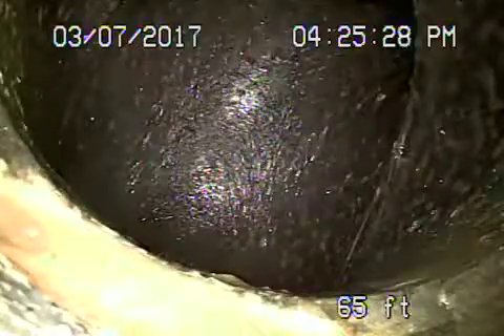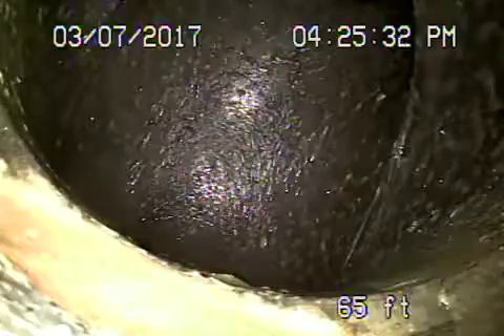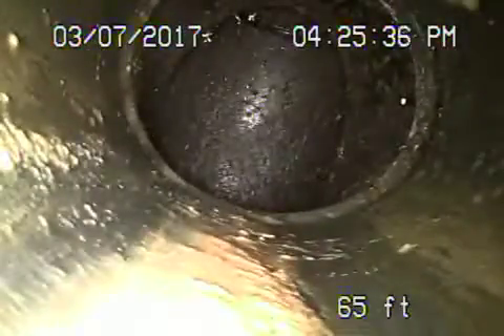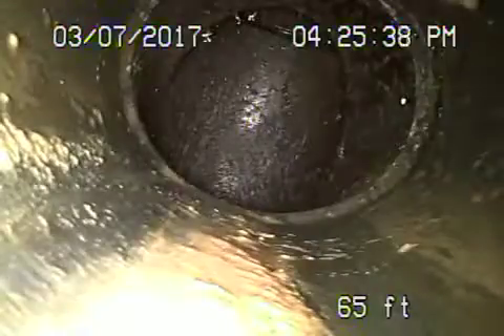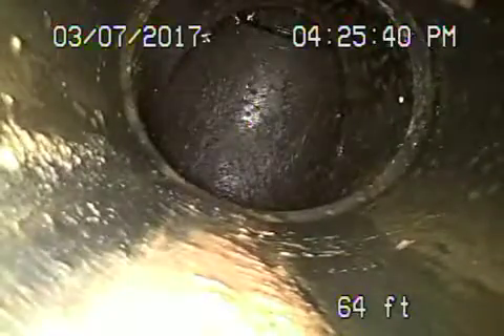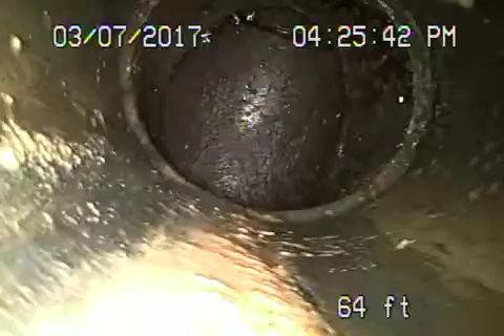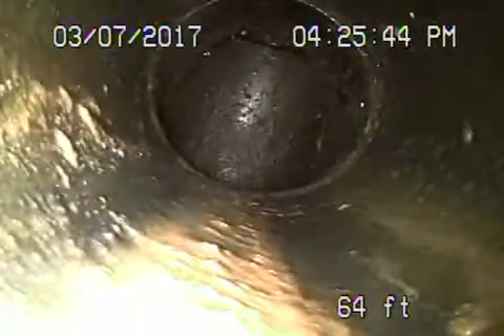16749 Bollinger 1